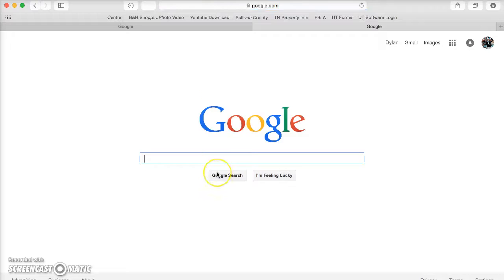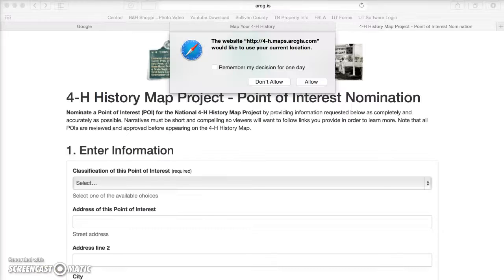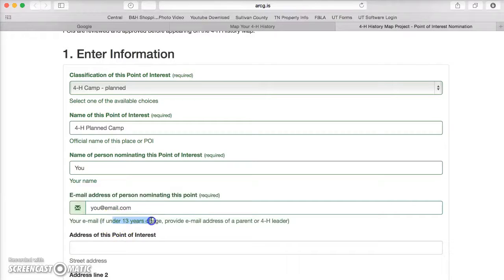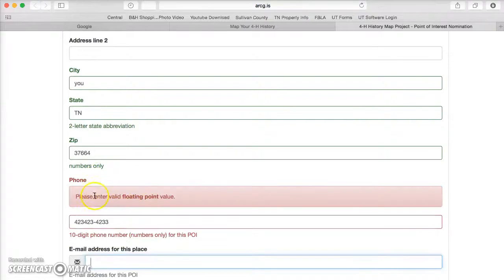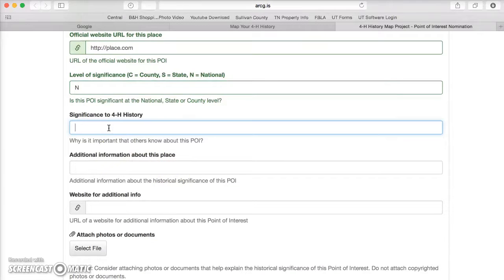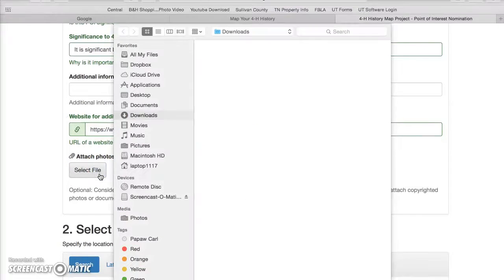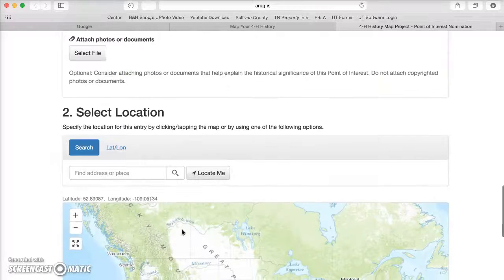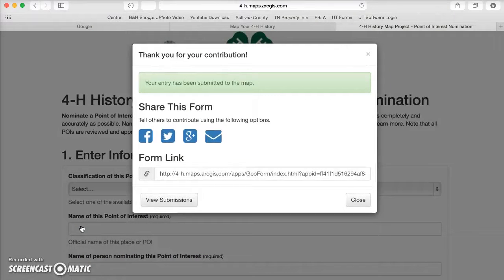Nominating a Historical Point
This video is to show one how to nominate a 4-H Historical point. This video was made on July, 2015 by Austin Ramsey.